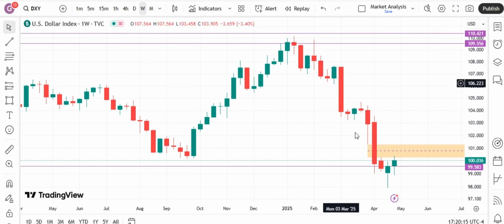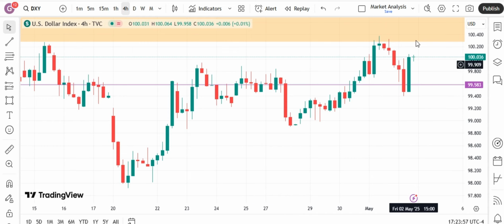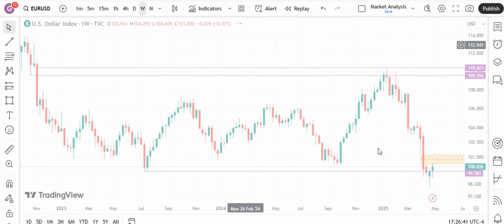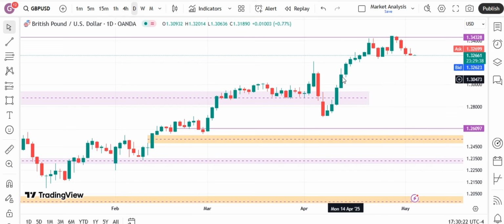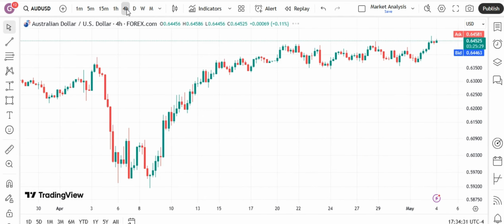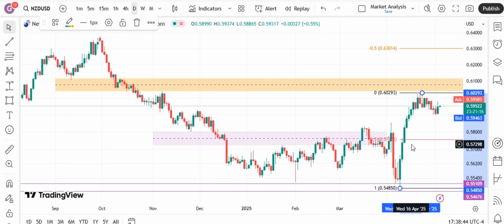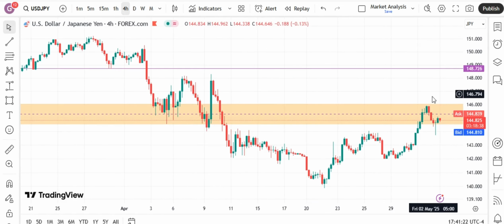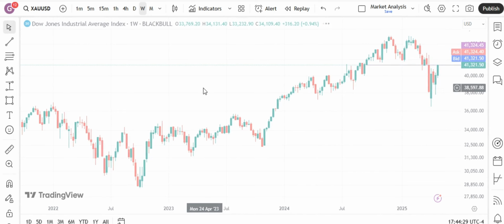Weekly Market Analysis 04-05-25